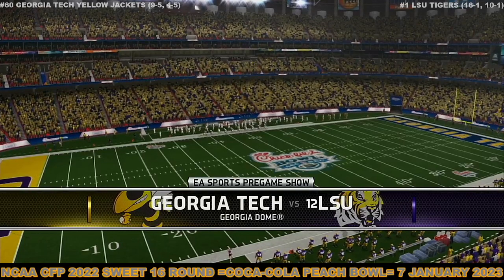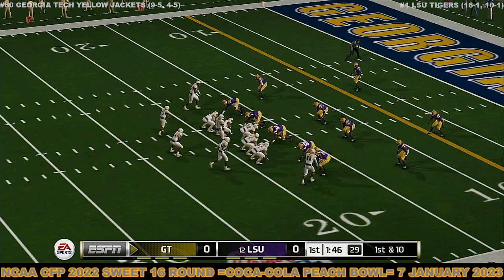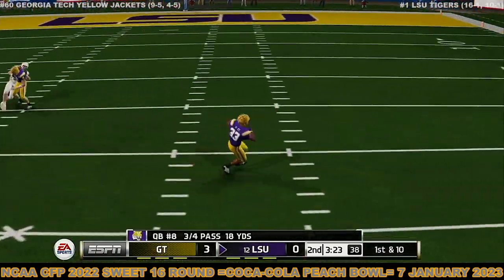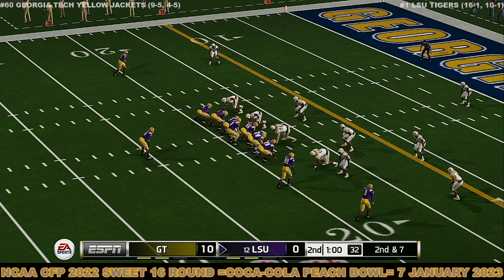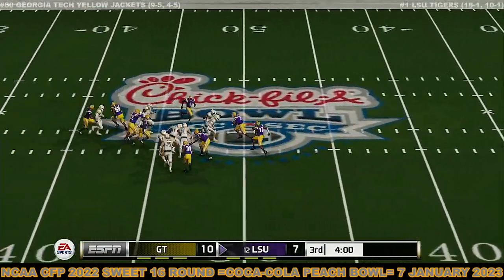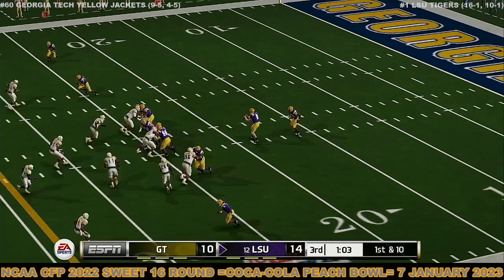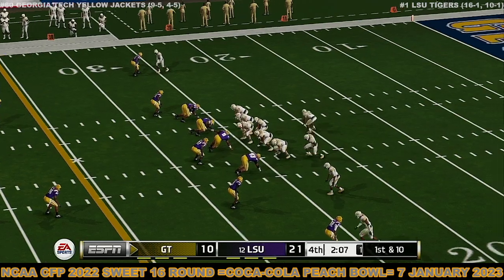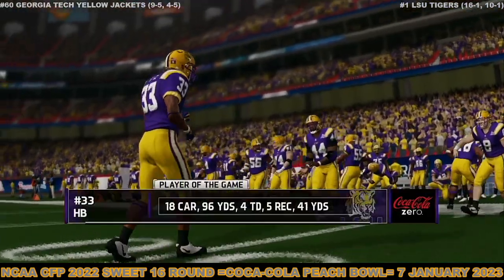NCAA 2022 CFP Sweet 16 Peach Bowl Georgia Tech VS LSU